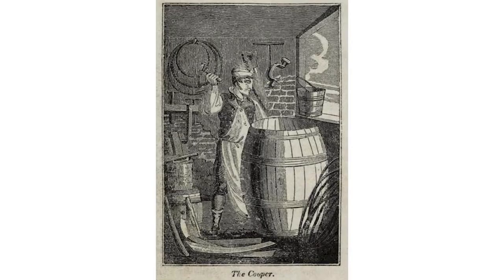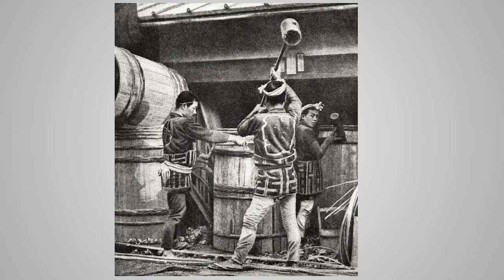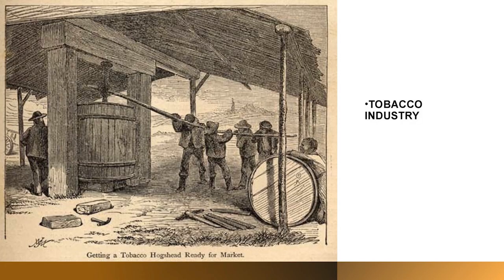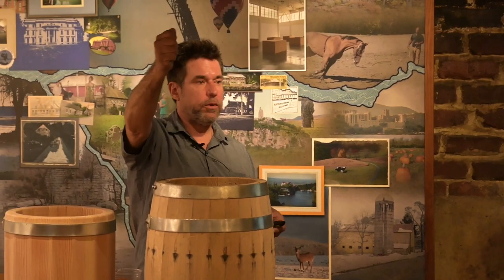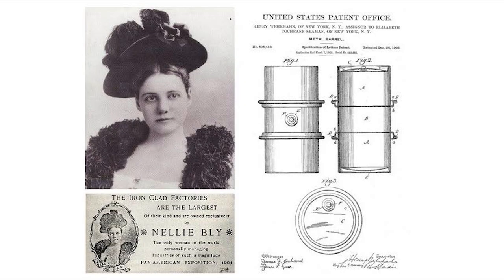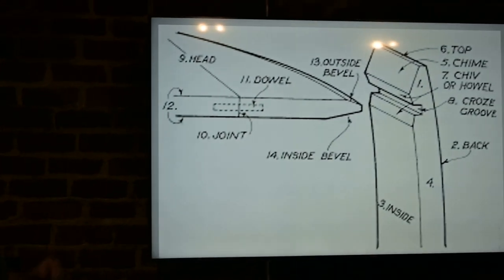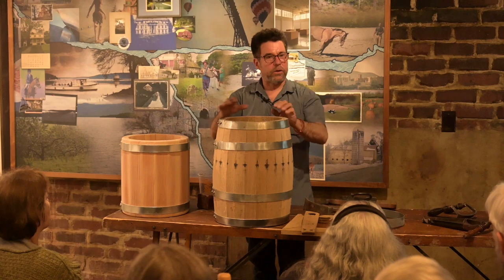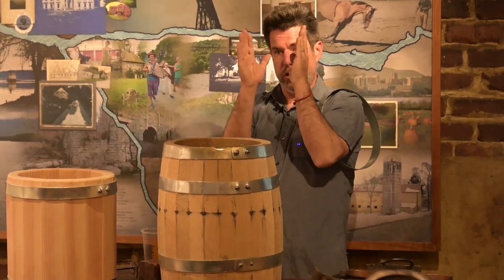"The Long History of the Art of Barrel Making" presented by John Cox.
Coopers make barrels and other round wooden boxes. They were ubiquitous throughout history until the 20th century. Local cooper John Cox gives an informative and entertaining look at barrels, the people who made them, and how they contributed to our history.